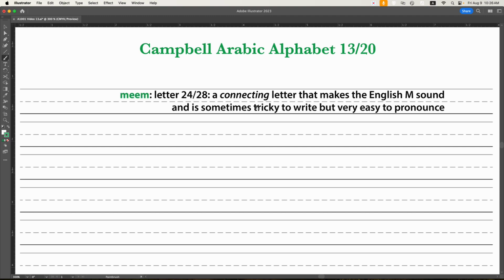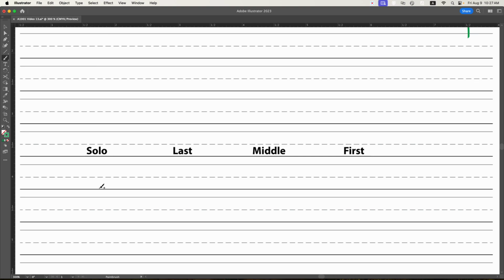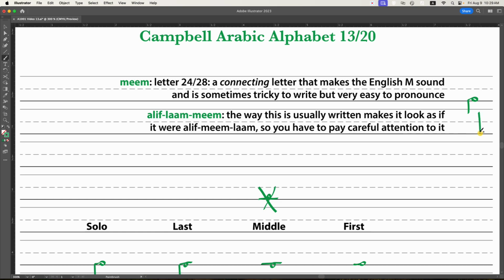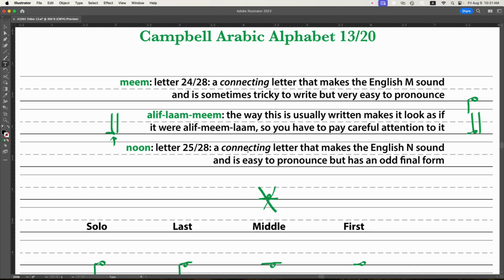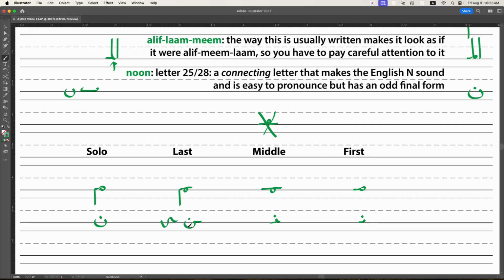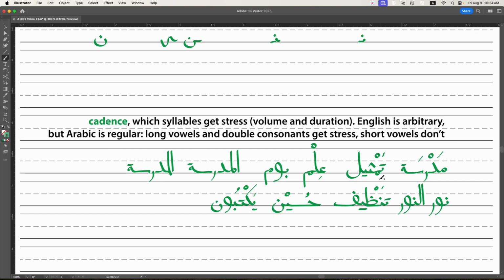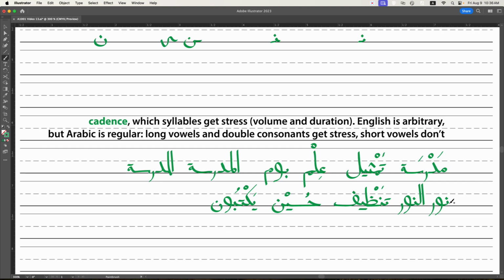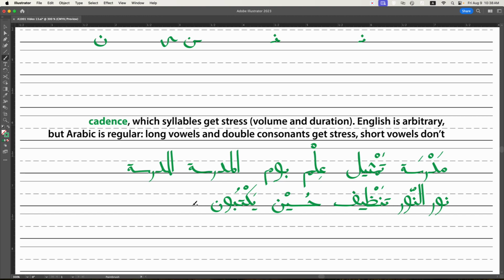Campbell Arabic Alphabet 13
This is the 13th in a set of 20 videos intended to teach you the Arabic alphabet and sound system and to prepare you to learn vocabulary words. Each video will only introduce three or four letters/characters, then introduce pronouns, numbers, time and dates. Annotated PDFs for this series of videos can be found